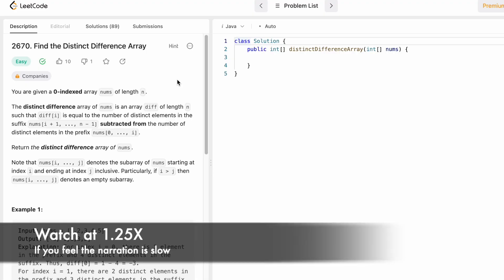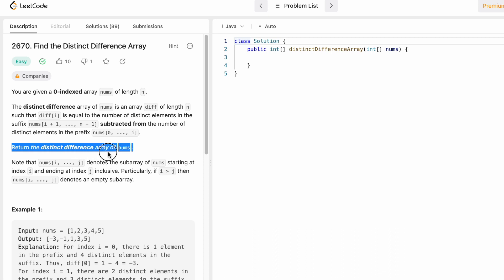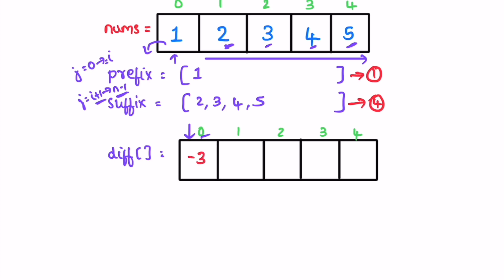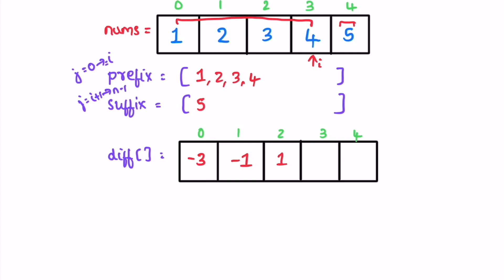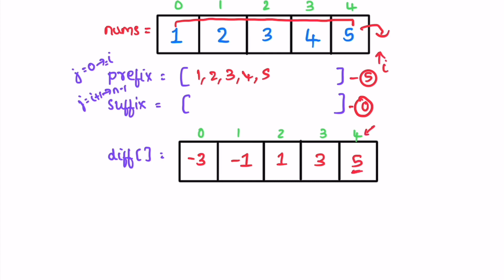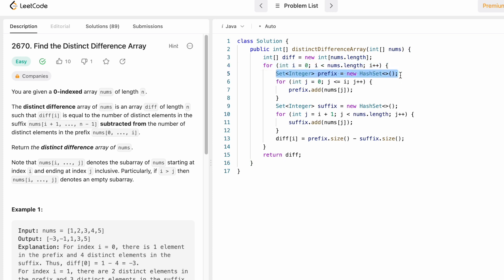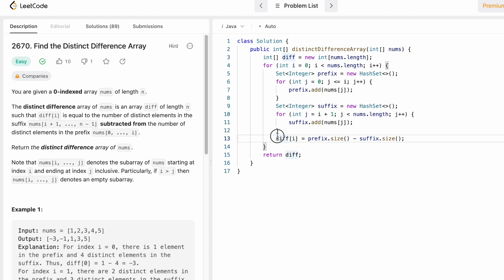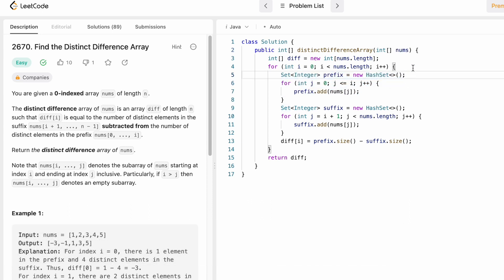Leetcode | 2670. Find the Distinct Difference Array | Easy | Java Solution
This video has the Problem Statement, Solution Walk-through and Code for the Leetcode Question 2670. Find the Distinct Difference Array, with a Time Complexity of O(n2) and Space Complexity of O(n).

Time Stamps ⏱️:
0:00 - Problem Statement
0:42 - Solving the Problem
3:50 - Code [Java]
5:51 - Time & Space Complexity

2670. Find the Distinct Difference Array
Leetcode Find the Distinct Difference Array
Find the Distinct Difference Array
Find the Distinct Difference Array Leetcode Solution
Find the Distinct Difference Array Java Solution
Leetcode 2670
Find the Distinct Difference Array Developer Docs